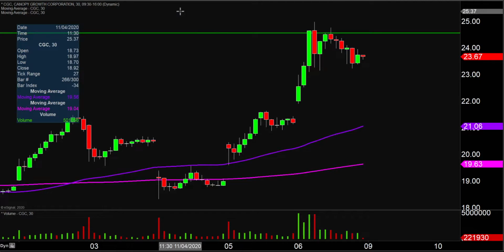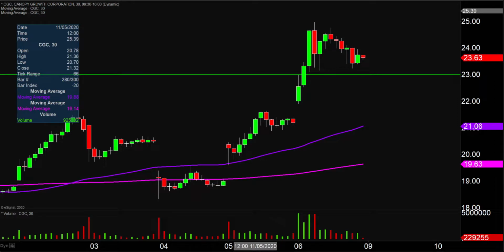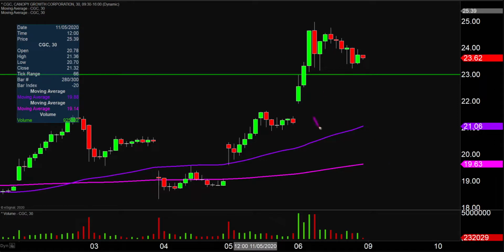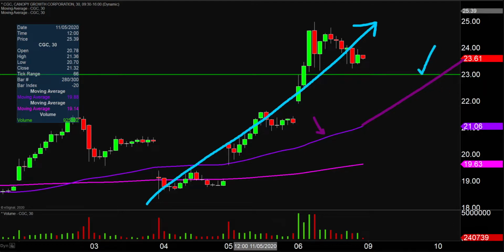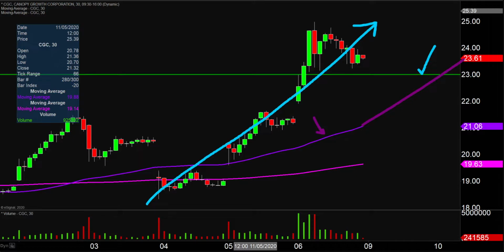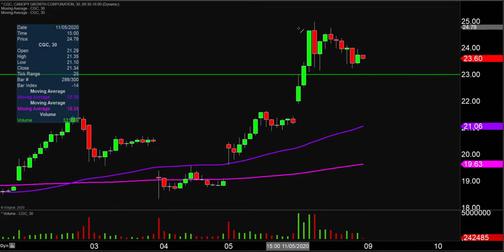Canopy Growth Corporation - CGC Stock Chart Technical Analysis for 11-06-2020